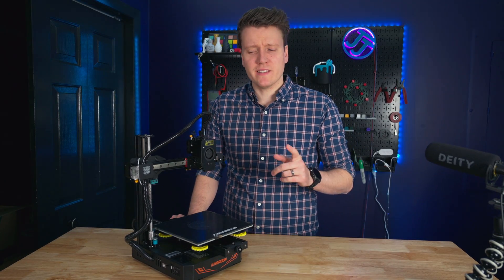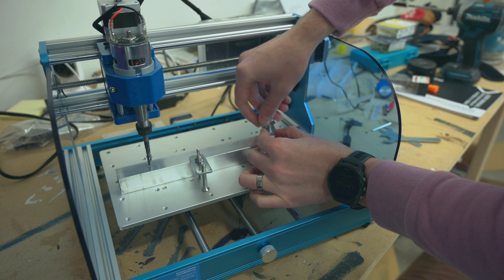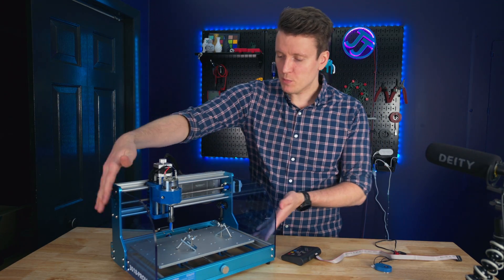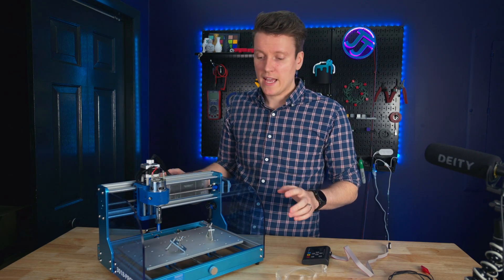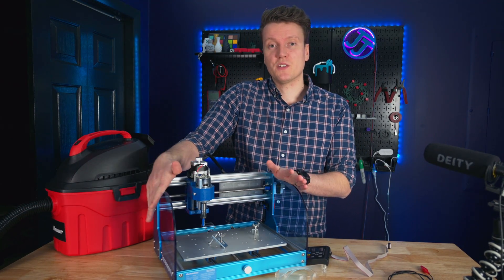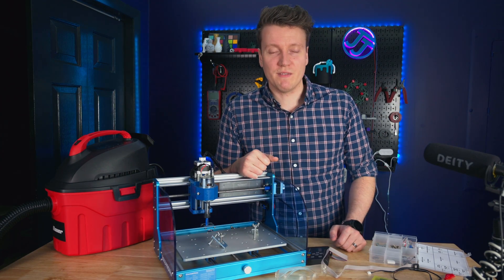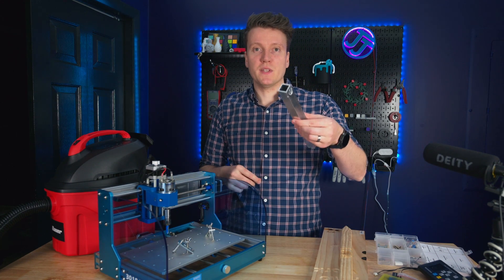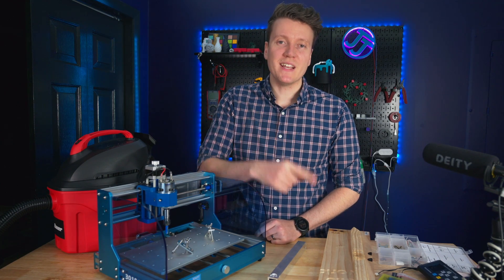My First CNC was Surprisingly EASY - SainSmart 3018 PROver V2 Review